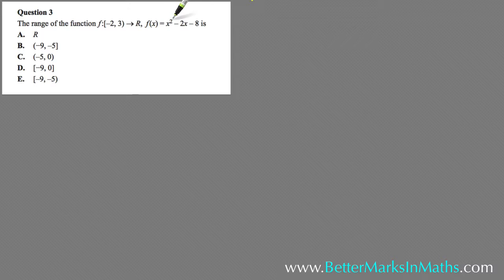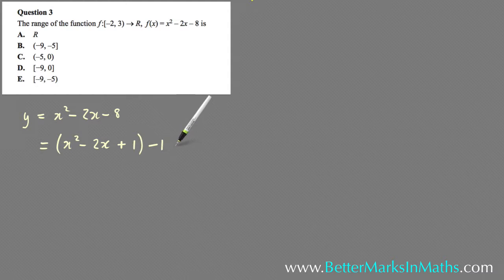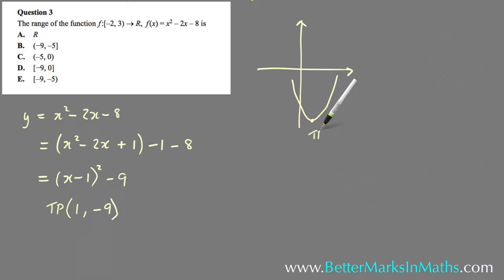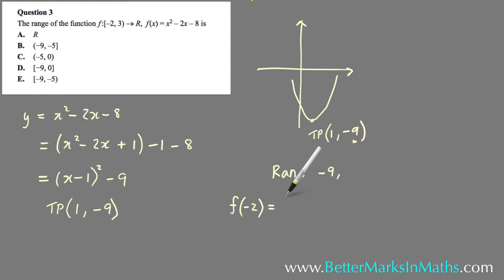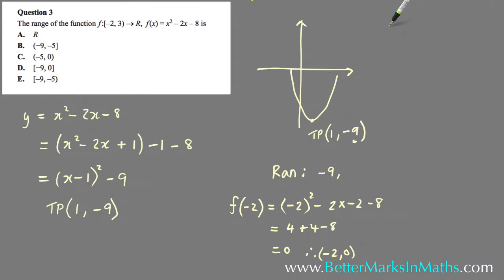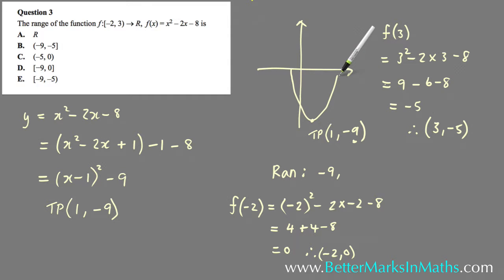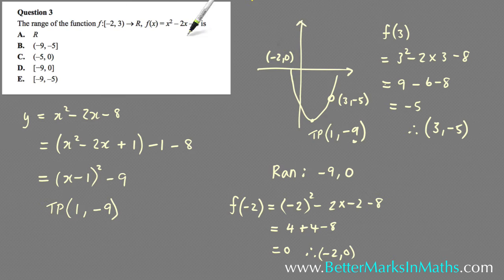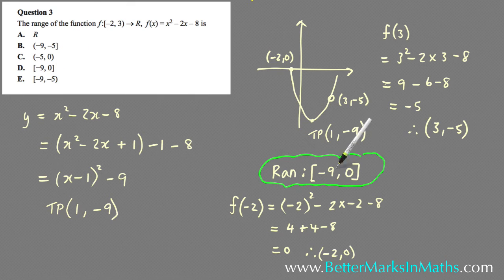How To Find The Range Of A Quadratic Function - VCE Maths Methods Exam Solutions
Functions & Relations
VCAA VCE Maths Methods exam solutions

This video will show you how to solve the following multiple choice question from the
2014 VCAA VCE Maths Methods end of year exam:

Find the Range of a Quadratic Function given it’s Domain and equation.

For more VCE Maths Methods exam solutions visit our